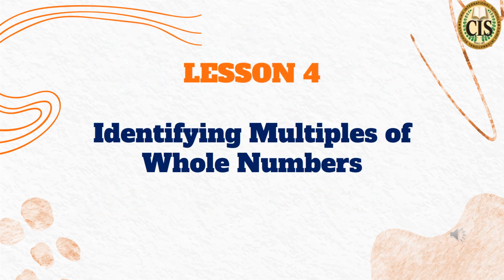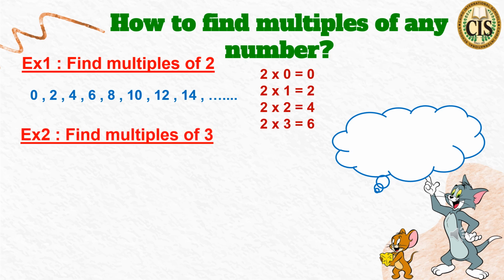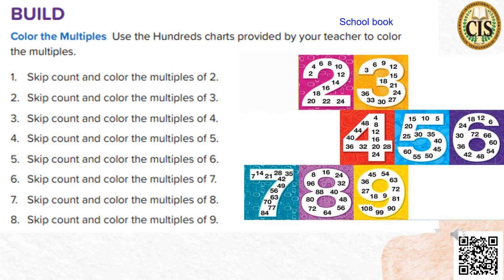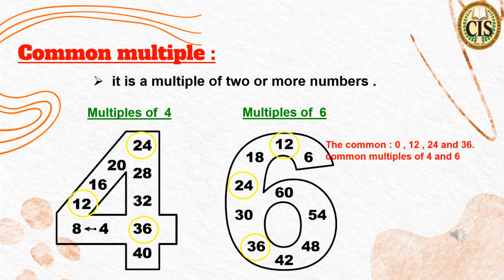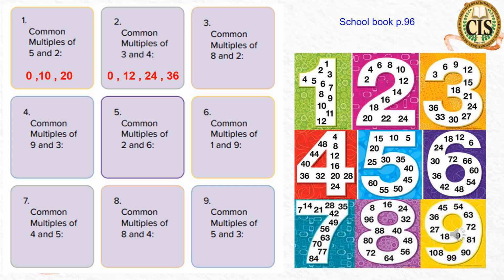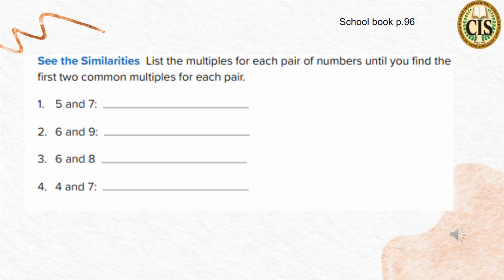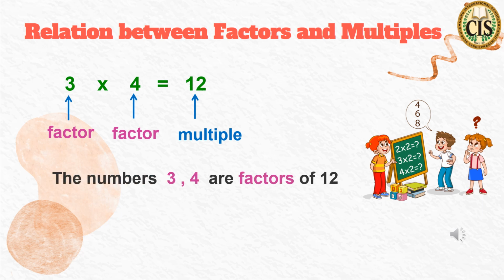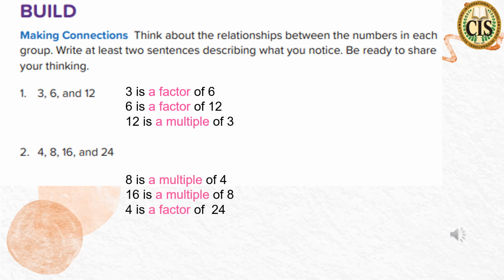G4 Unit 6 Lesson 4 , 5 , 6